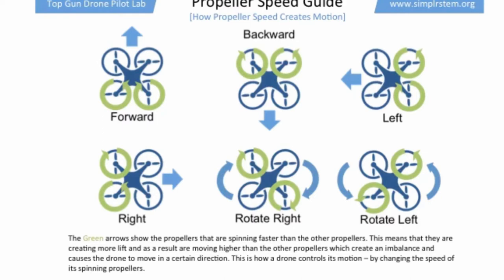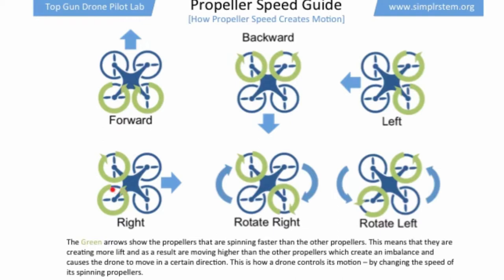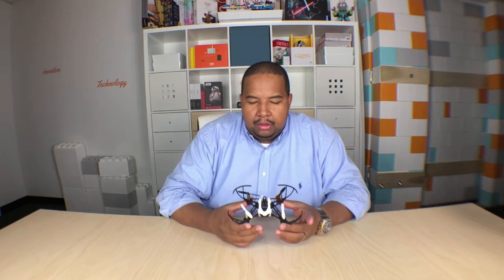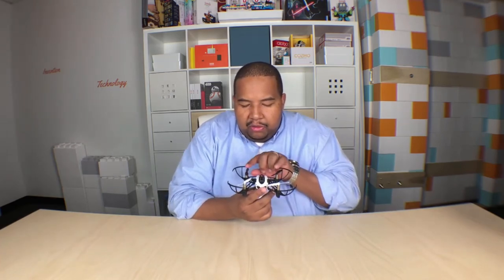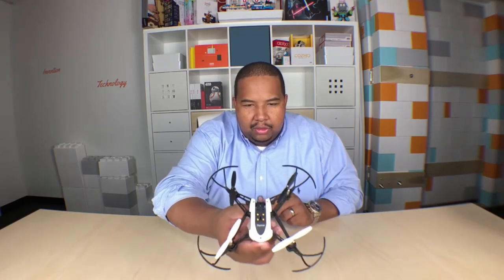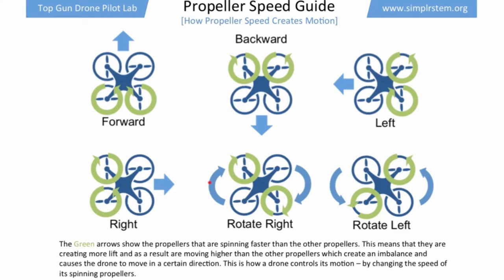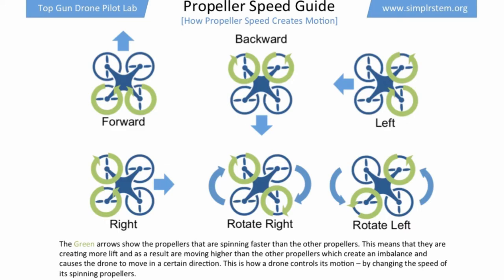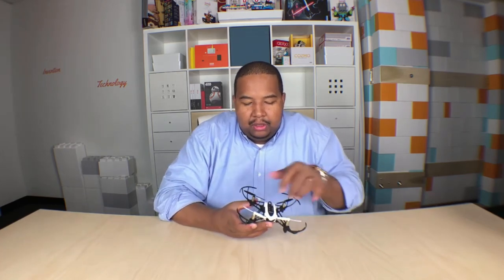Propeller Speed Guide (5 mins)